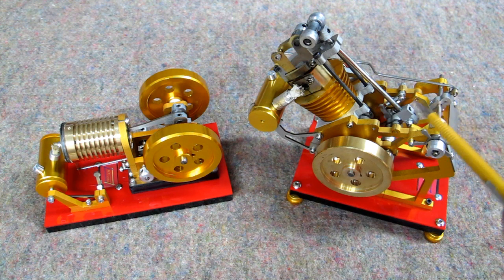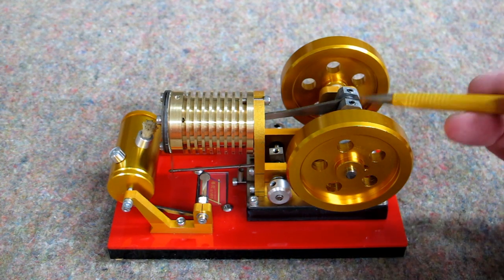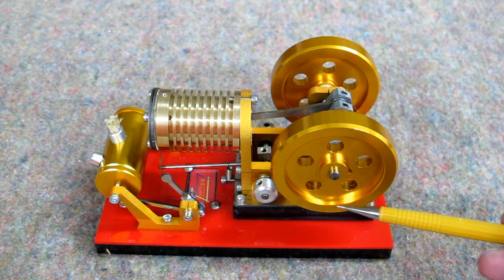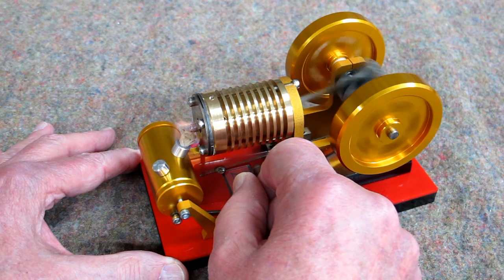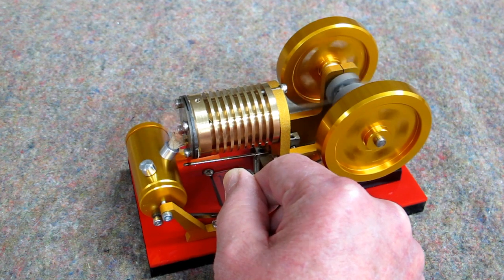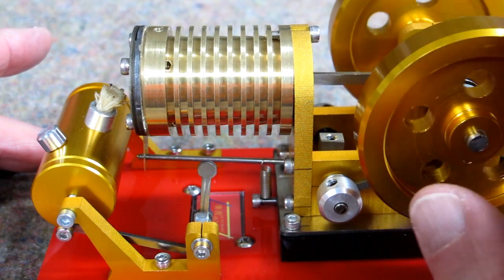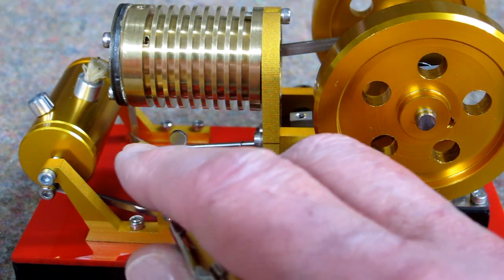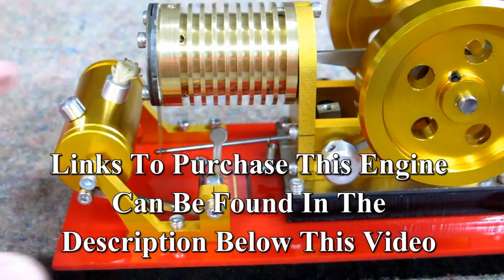Sai Hu SH-02 Vacuum Engine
Smaller, easy starting vacuum engine. Runs very well.
Note: This engine is no longer available.